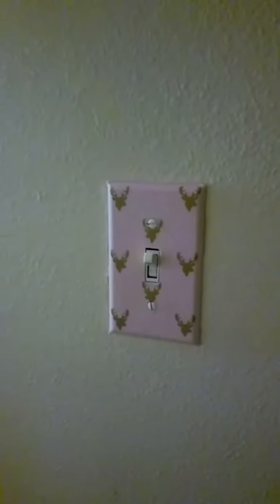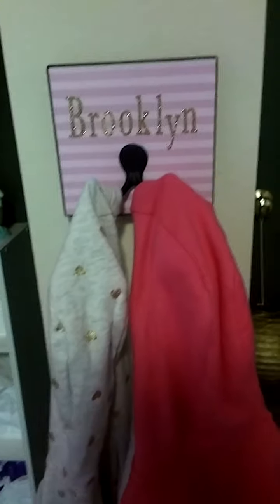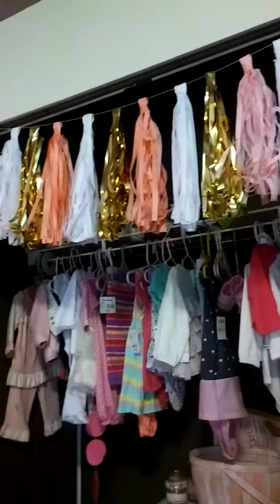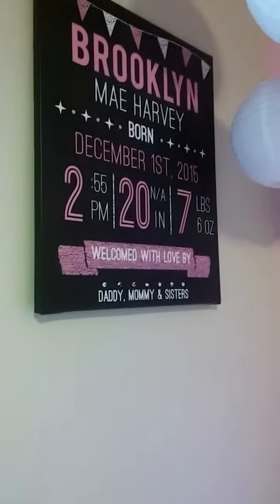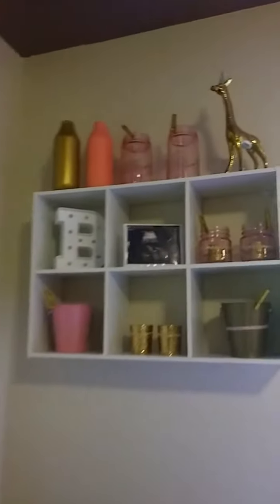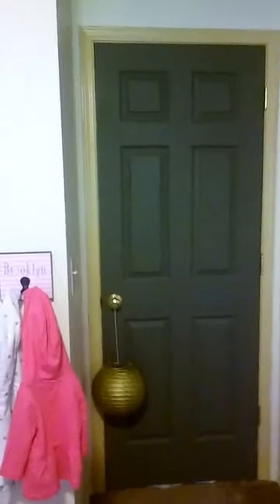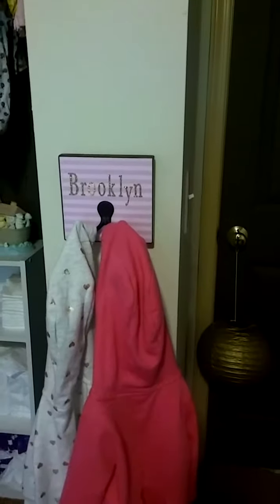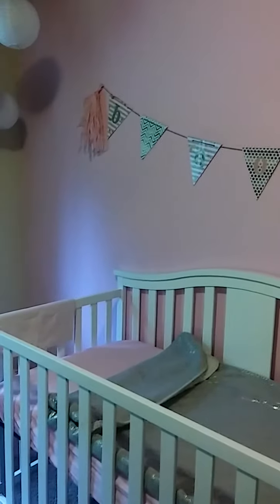NURSERY ROOM TOUR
Brooklyn's room tour, enjoy!